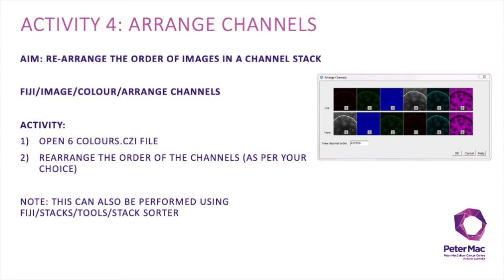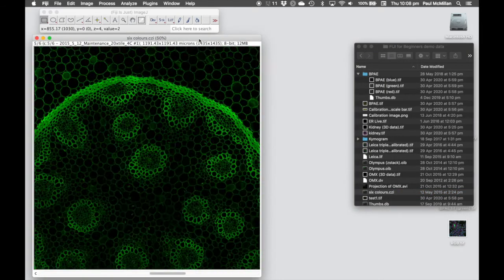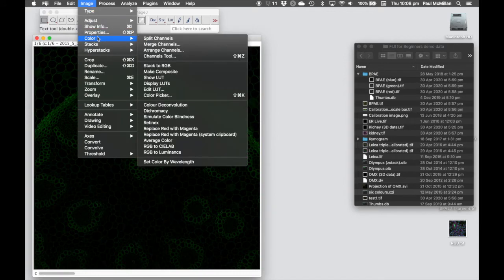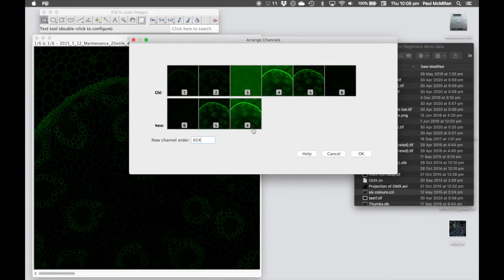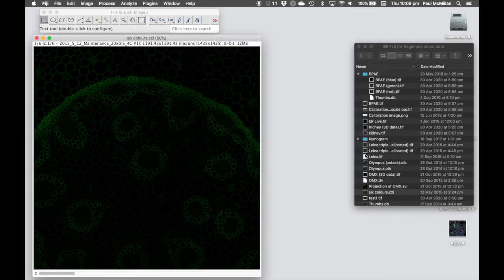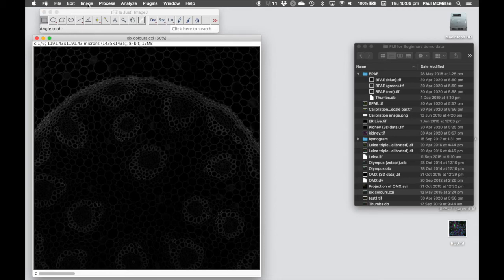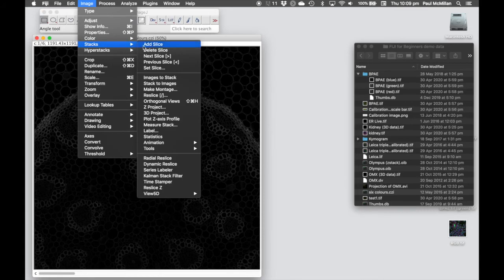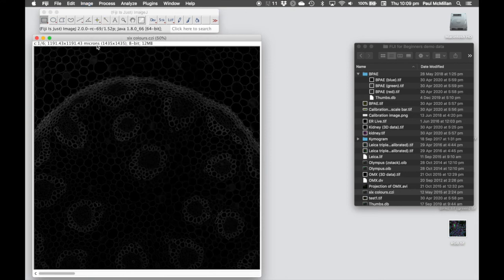Activity 4 - Arrange channels